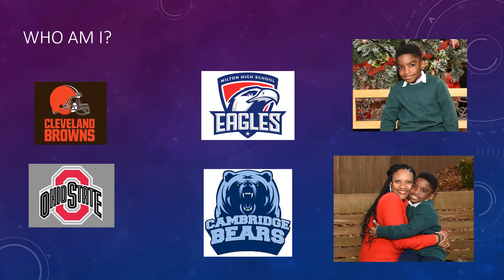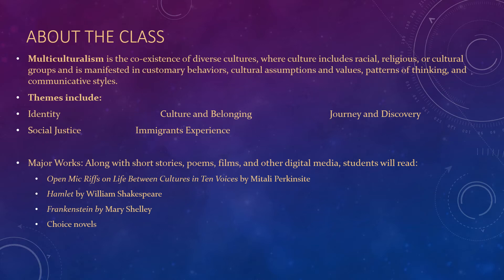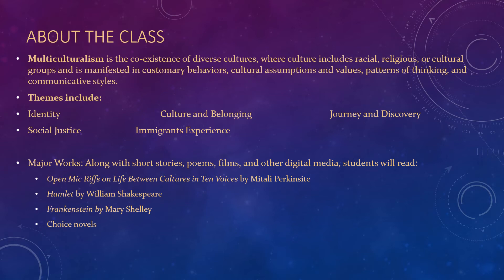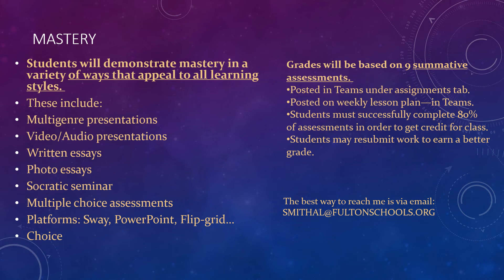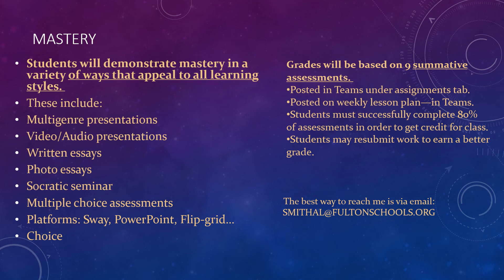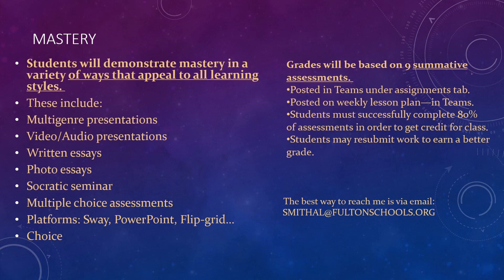Open House 2020 12th Video